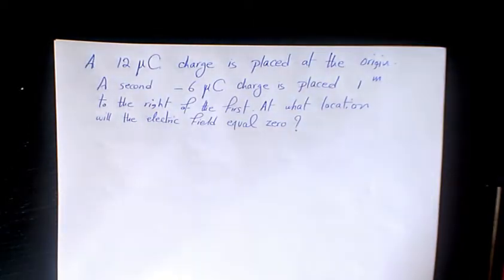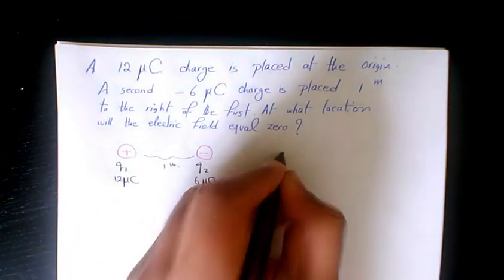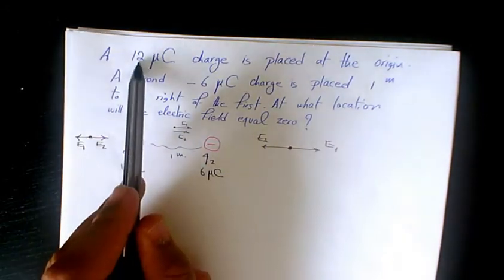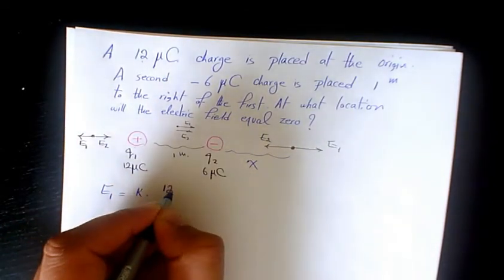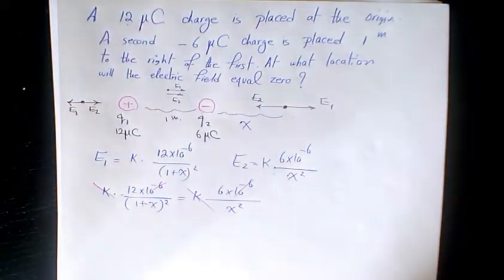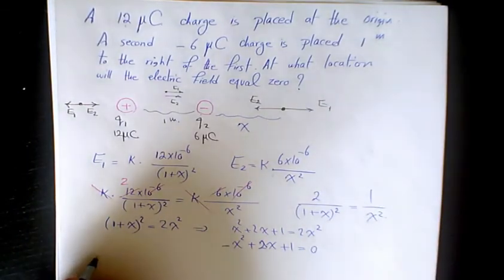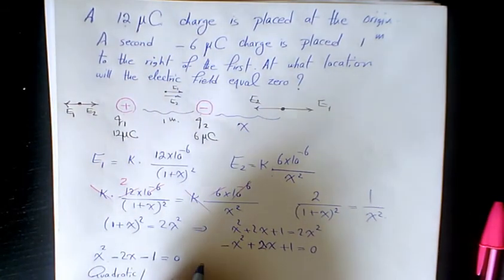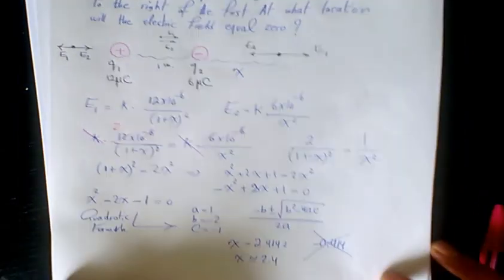What is Electric Equilibrium?, Electric Field part 11, Electricity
Dr. Masi1